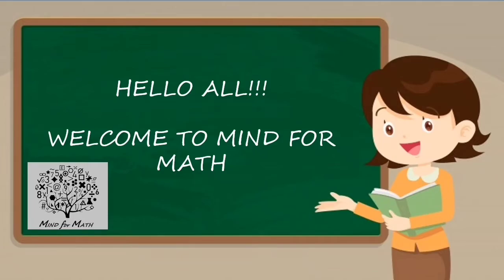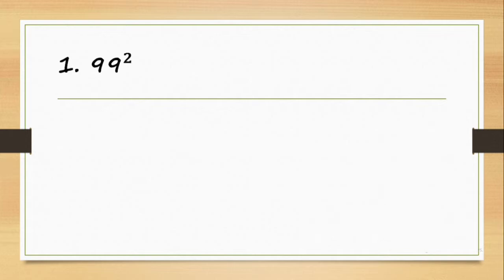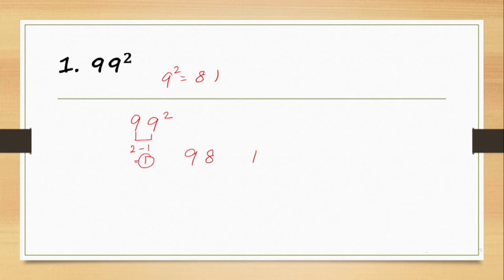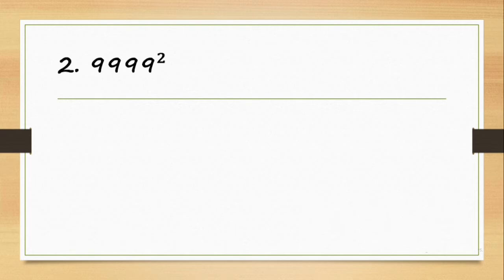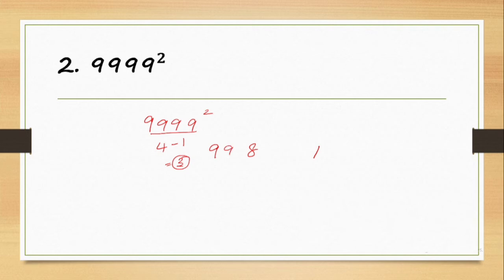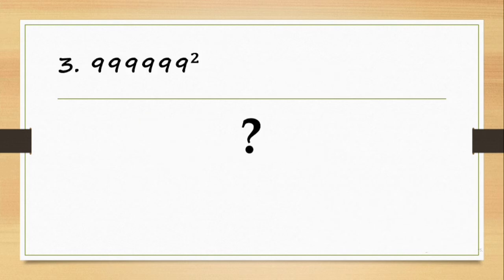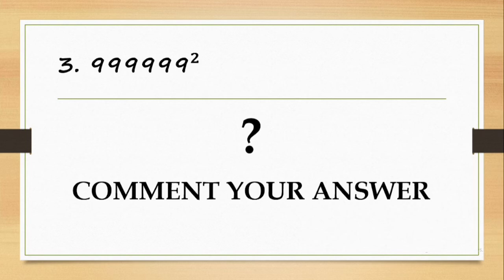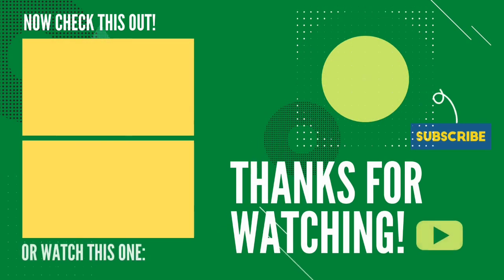Vedic Maths Square Value Trick #12 | Solve just in 5 sec | Aptitude Trick in Tamil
Vedic Maths Square Valur Trick #12 | Solve just in 5 sec | Aptitude Trick in Tamil

In this video, we are going to see trick to find square value of a number in 9 series. Watch the video and comment your answer for the given question.

Vedic Maths is the World’s fastest calculating system and was originated in ancient India. It enables performing calculations 10 times faster than the conventional method. It is an elaboration of the 16 sutras (and 13 sub-sutras) derived from Vedic calculating system as mentioned in the ancient Vedas (particularly ‘The Atharva Veda’) of India. These Vedic sutras were rediscovered by Shri Bharti Krishna Tirathji Maharaj in between 1911 to 1918. Vedic maths deals with true understanding of numbers and arithmetic operations.

Vedic Mathematics is a collection of techniques/ Sutras which makes our mathematical calculations Easy and faster.

In competitive examinations we have a race against time, where we are supposed to solve maximum questions in limited time.

With the help of Vedic Mathematics we can solve such calculations mentally or in a single/ minimum steps.

Practice makes a man perfect and Mathematics needs continuous practice to master skills. Fast calculation skills have a vital role to play in competitive exams as without these skills solving the quantitative aptitude section usually becomes quite difficult. Mental vigilance and logical efficiency is highly required to solve the Numerical Ability section of any competitive exam as these are essential elements for solving numerical questions.

Rather than using traditional methods of solving sums we can use Vedic maths tips and tricks to solve any sum. Vedic maths is a simple and alternative system of Mathematics. It has given a new approach to the students. Students develop problem solving ability and it also leads to the development of creative intelligence. It is very effective and at the same time it is easy to learn. One can do calculations much faster than done by using the conventional method that is taught in schools.

About Mind for Math

It's a platform to learn more shortcut tricks in math and basic concepts of Quants and Logics.

Though we learn concepts and tricks, it's very important to have time management in solving Questions.

So for clear understanding here we're going to have some practice questions too.

Happy Learning!!!